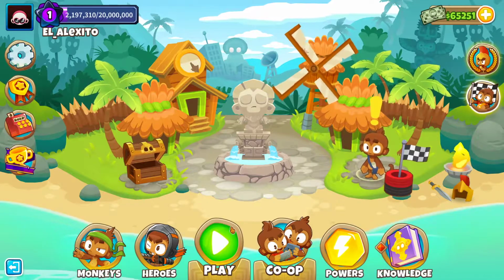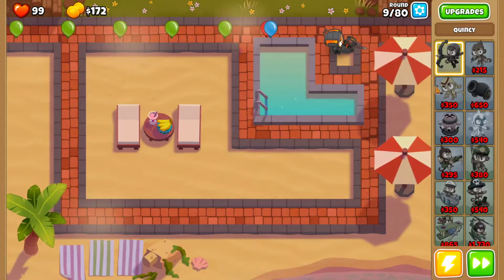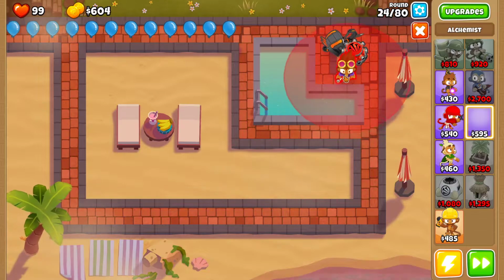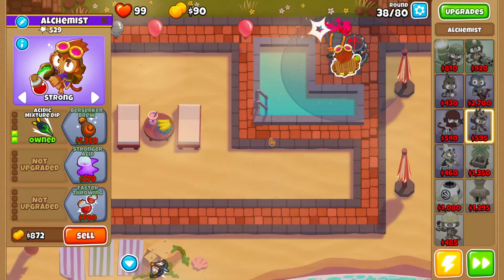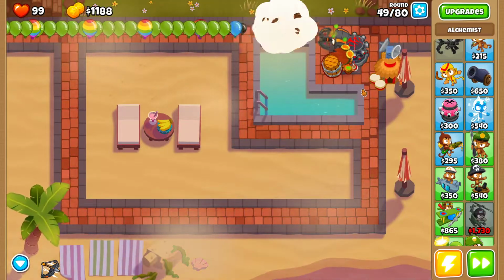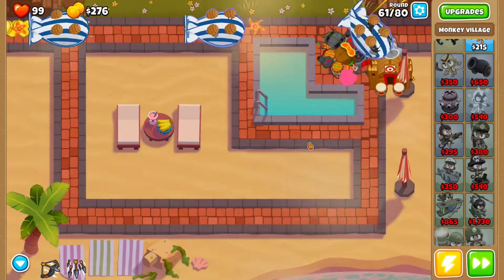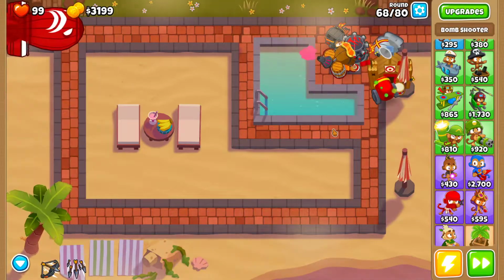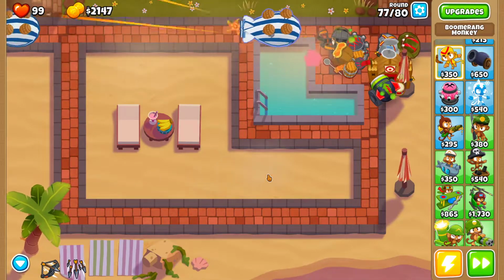Bloons TD 6 - Half Cash - Resort - No Monkey Knowledge, Continues and Powers (25.0 patch)